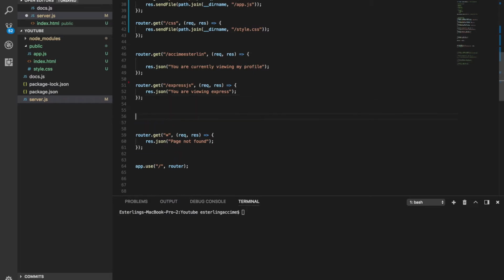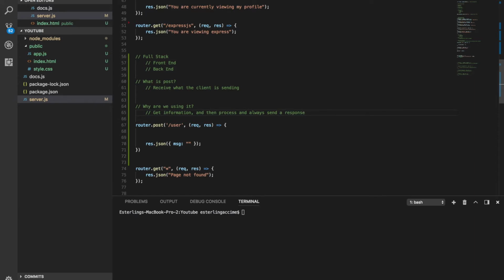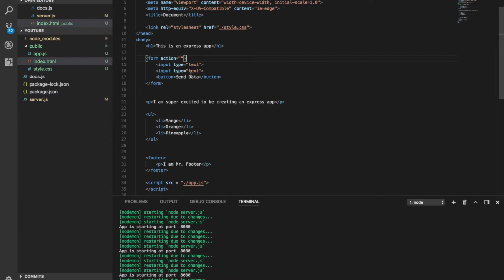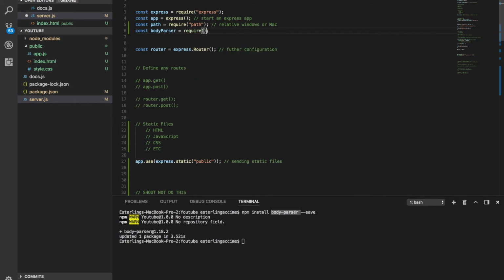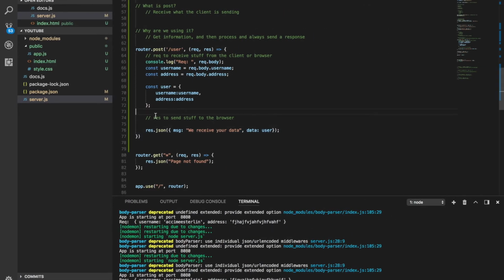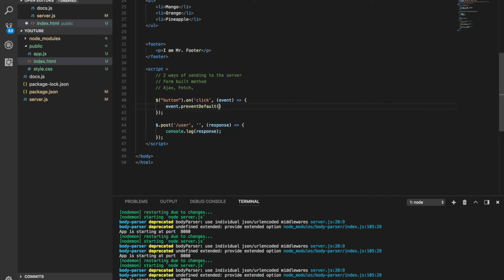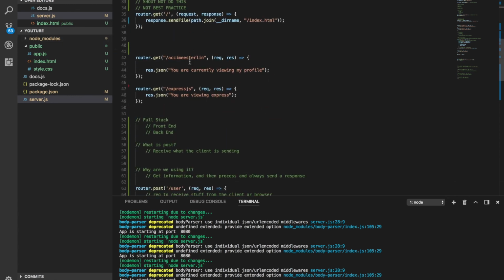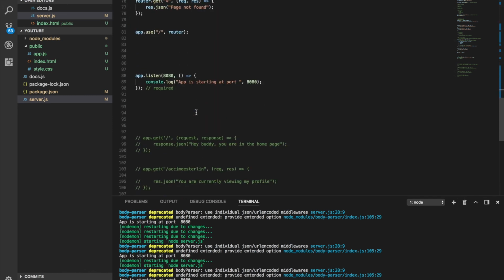Express router post request, body parser #3